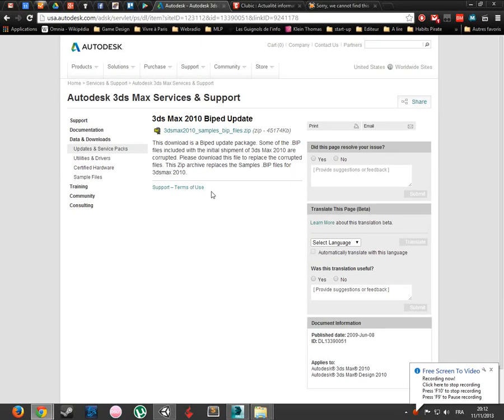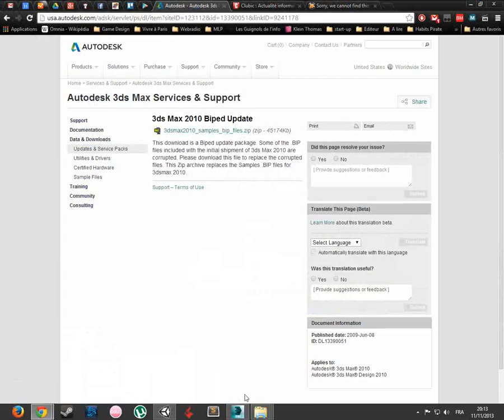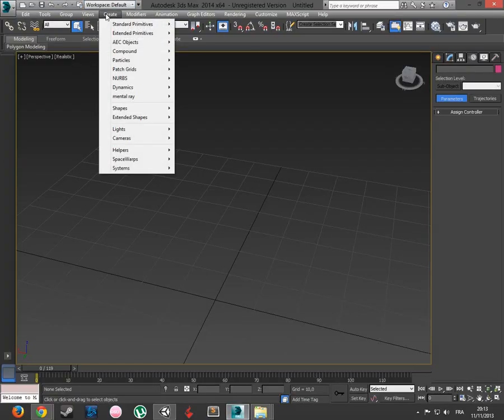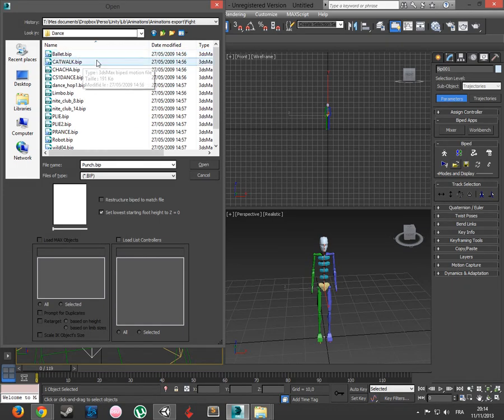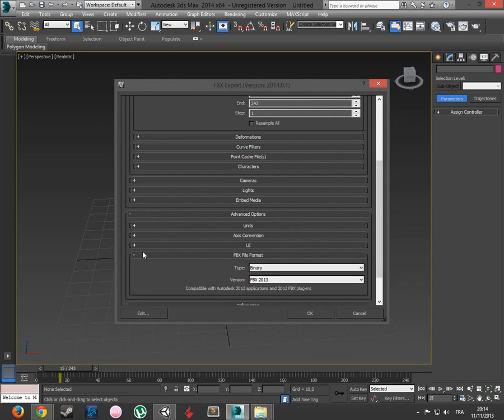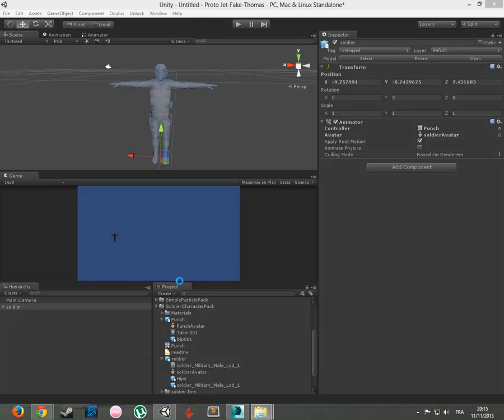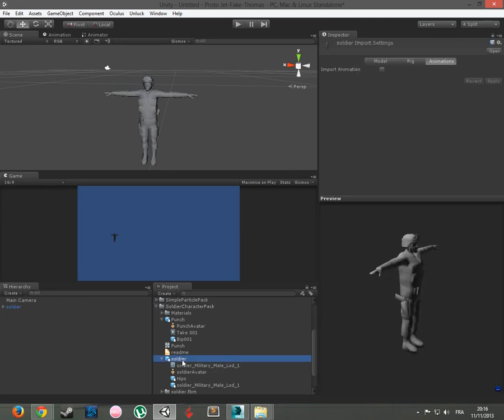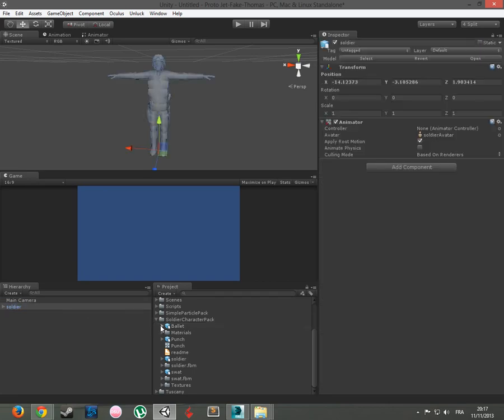Bip To FBX for Unity3D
from 00:00 to 2:00 : How to import BIP into 3DS Max trial version and export it in FBX
from 2:00 to 4:30 : How to import the FBX file into Unity and use it on a character